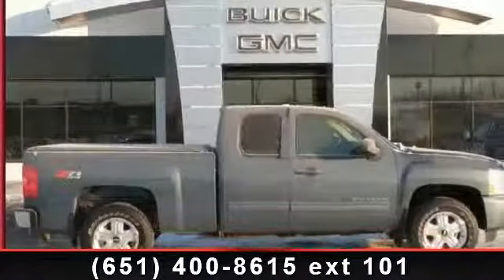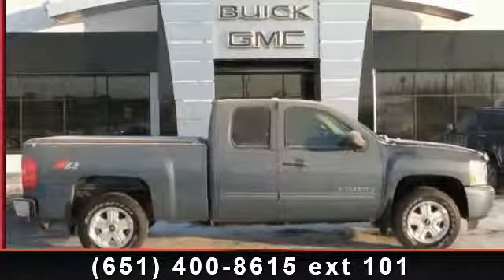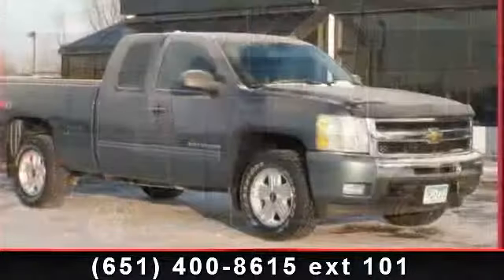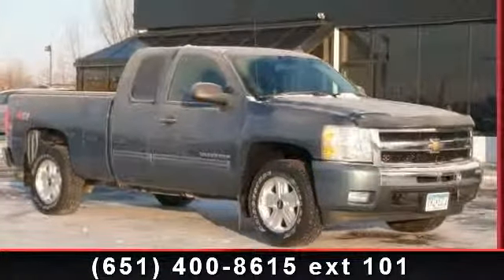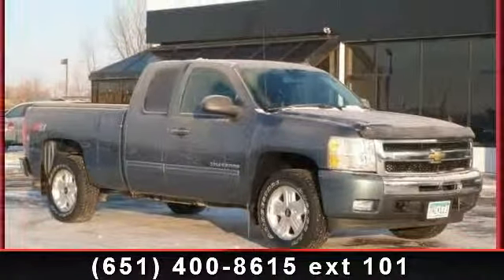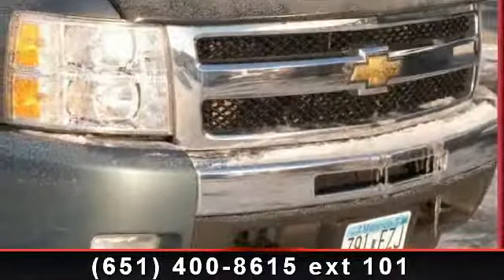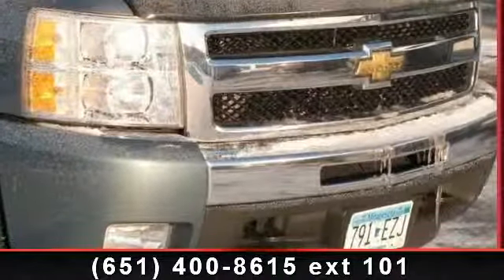2011 Chevrolet Silverado 1500 - Whitaker Buick GMC - Forest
For Sale in: Forest Lake , MN

Silverado 1500 LT with Front Bucket Seats, 4D Extended Cab, 6-Speed Automatic, 4WD, Blue Granite Metallic, Ebony w/Premium Cloth Seat Trim, 3.42 Rear Axle Ratio, 6-Way Power Driver Seat Adjuster, 6-Way Power Front Passenger Seat Adjuster, ABS brakes, AM/FM Stereo w/MP3 Compatible CD Player, Driver and Front Passenger Illuminated Visor Mirrors, Dual front impact airbags, Dual front side impact airbags, Dual-Zone Automatic Climate Control, Electric Rear-Window Defogger, Electronic Cruise Control w/Set and Resume Speed, Electronic Stability Control, Emergency communication system, EZ-Lift Tailgate, Floor Console w/Dual Cup Holders, Front Bucket Seats, Front Halogen Fog Lamps, Front reading lights, Fully automatic headlights, Heated Power-Adjustable Black Outside Mirrors, Heavy-Duty Air-to-Oil External Engine Oil Cooler, Heavy-Duty Rear Automatic Locking Differential, Inside Auto-Dimming Rear-View Mirror, Inside Rear-View Mirror w/Rear Camera Display, Leather-Wrapped Steering Wheel, Lo...read more